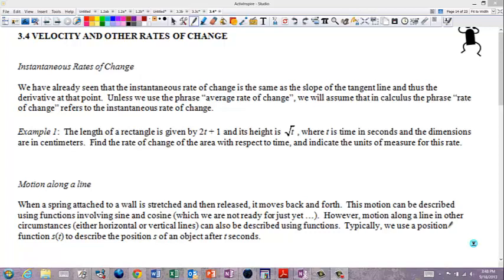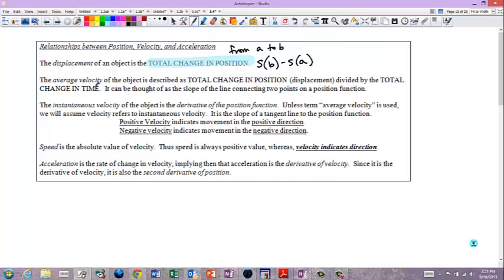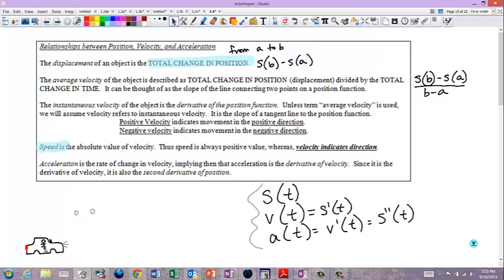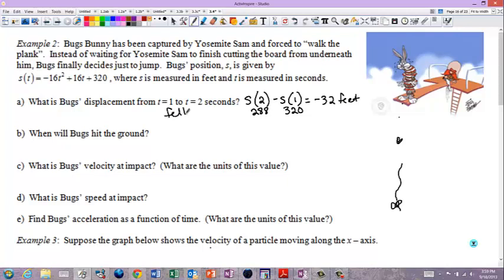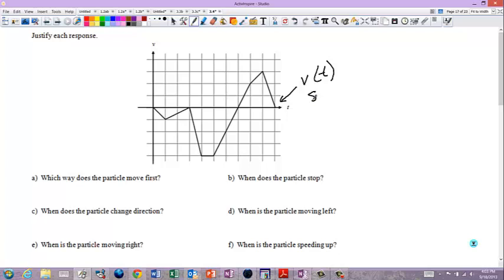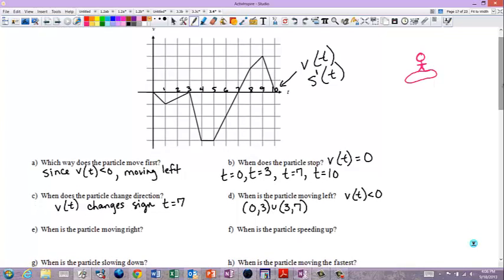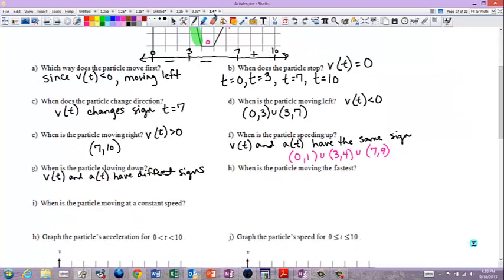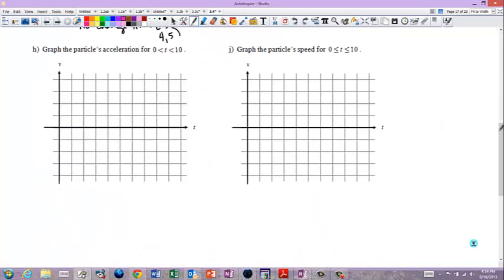3 4 Position Velocity and Acceleration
AP Calculus relating position, velocity and acceleration